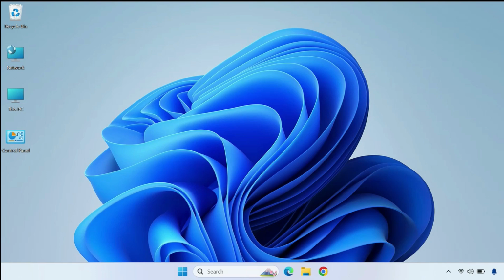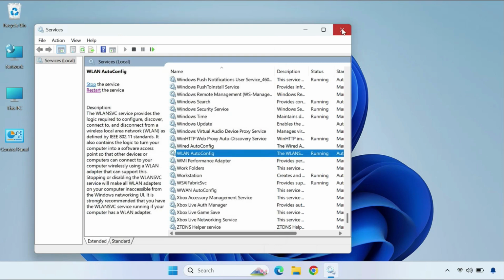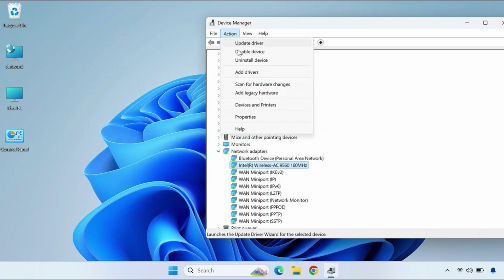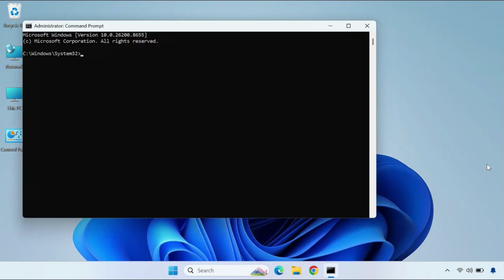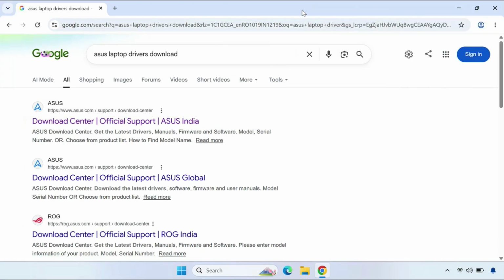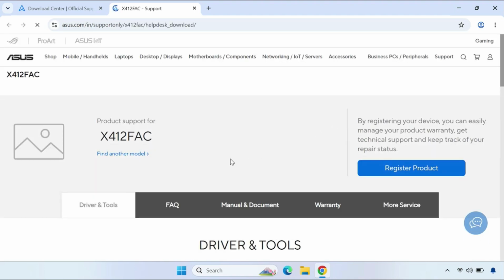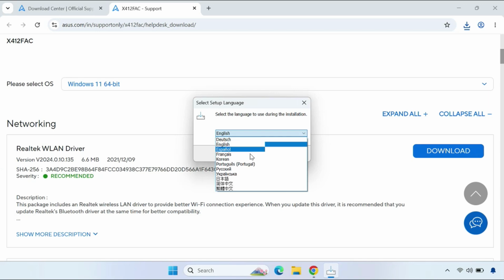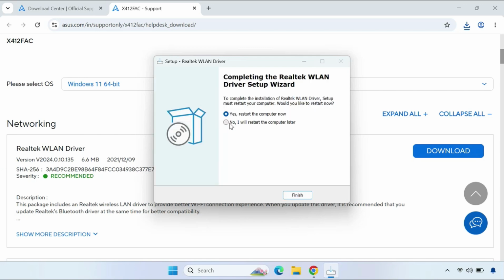ASUS Wi-Fi Icon Missing Completely (MediaTek / Intel Fix) | Windows 11 Wi-Fi Not Showing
ASUS Wi-Fi Icon Missing Completely? MediaTek & Intel Fix!
Wi-Fi Option Disappeared on ASUS Laptop (Windows 11 FIX)
How to Restore Missing Wi-Fi Icon on ASUS Windows 11
ASUS Laptop No Wi-Fi After Update? Fix MediaTek & Intel Drivers
Wi-Fi Not Showing on ASUS Laptop? Complete Solution
ASUS Wi-Fi Adapter Missing in Device Manager? FIX
Windows 11 Wi-Fi Disappeared on ASUS Laptop – Solved!
MediaTek MT7921 / Intel AX201 Wi-Fi Not Working? Fix It Fast
ASUS Wireless Network Adapter Missing? Easy Fix Guide
No Wi-Fi Button in Windows 11 on ASUS Laptop? Here's the Fix